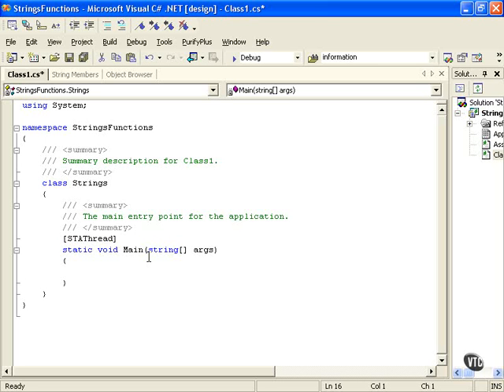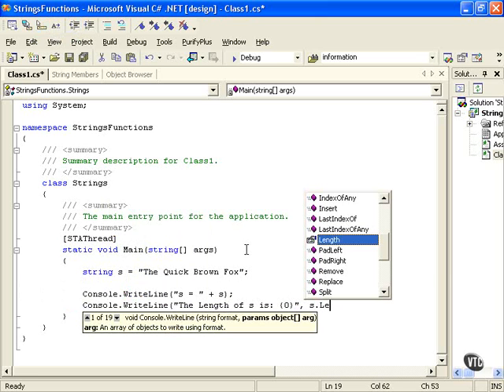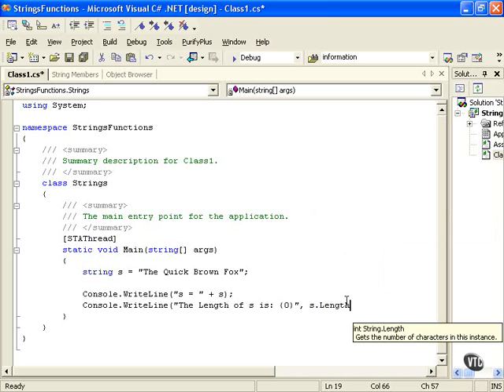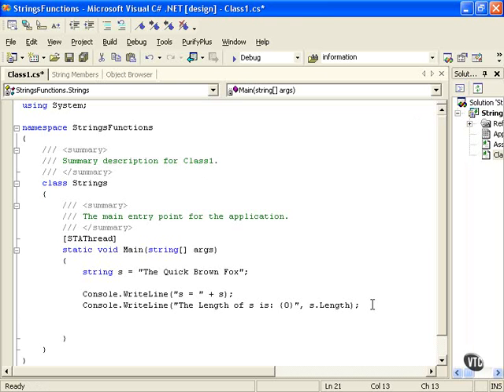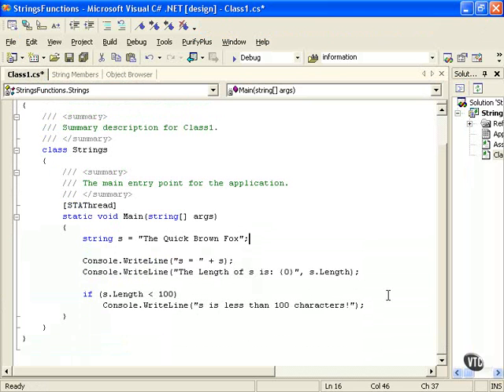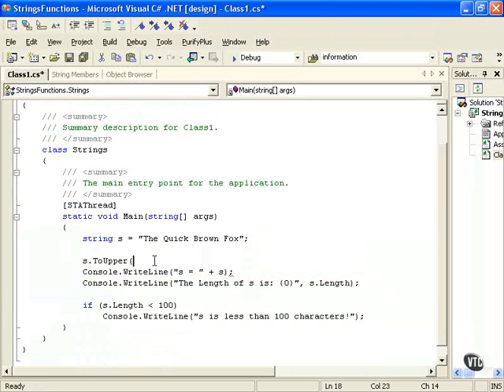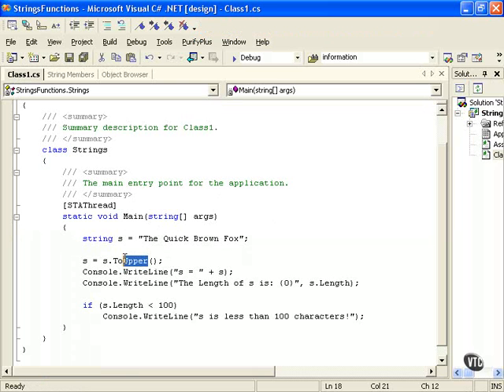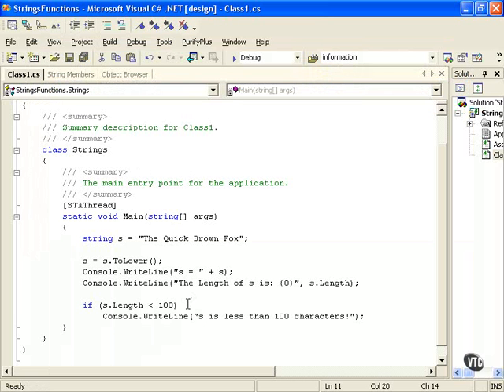Lesson2 StringsLength & Case